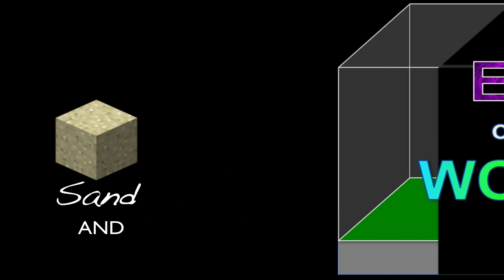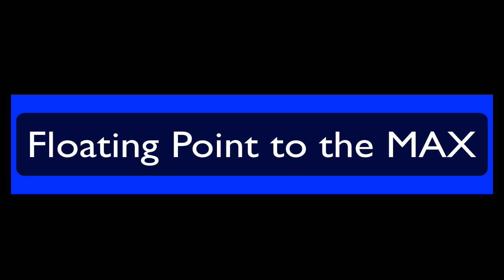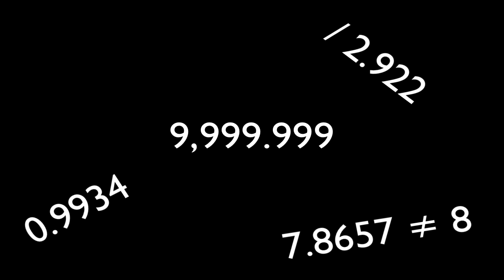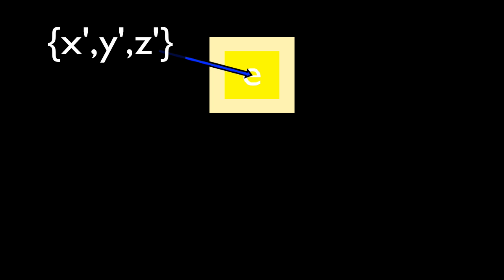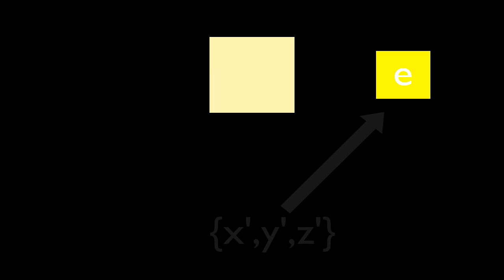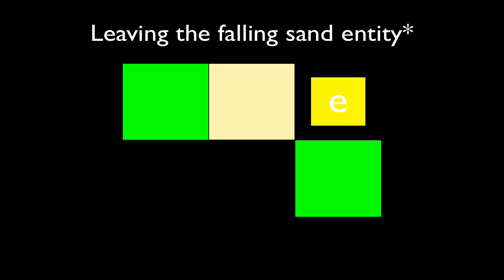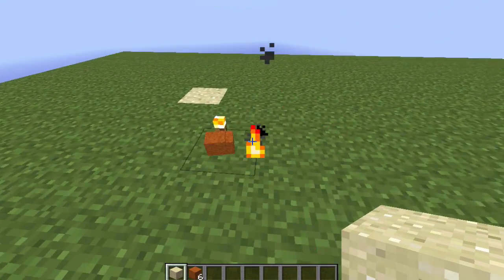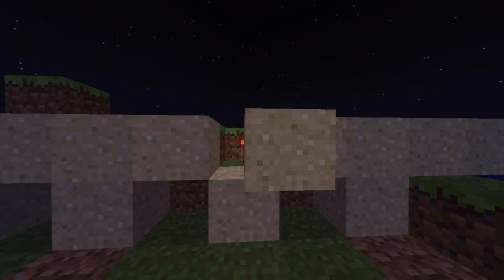Sand and the end of the world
Hey guys!

Welcome back, Sancarn again here. Today I have an interesting quirk to show you and I make a hypothesis to explain how it works. I am pretty sure that I am correct but not 100% sure, so if anyone else has any ideas/corrections please do not hesitate to leave a comment down below and join the conversation!

In the end of the video I also show you a couple of uses for this interesting quirk just in case you ever needed another meta data changer ;)

~Sancarn